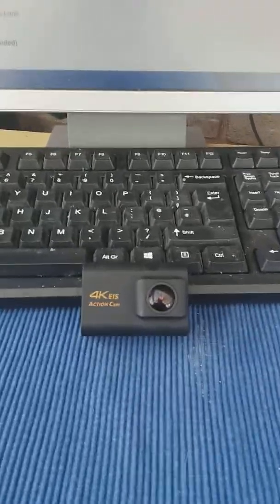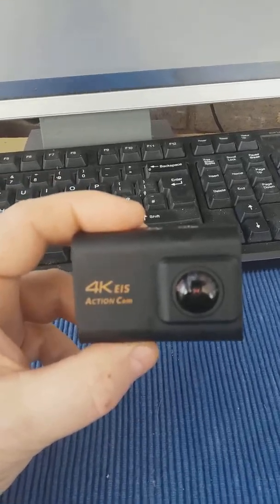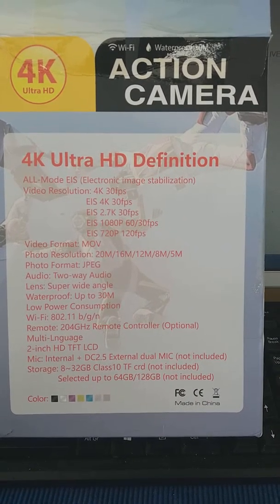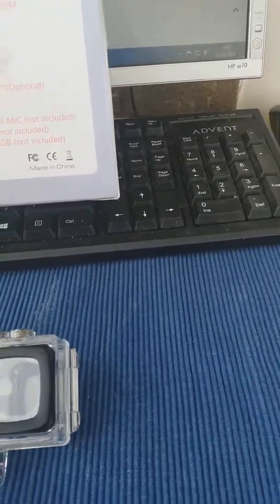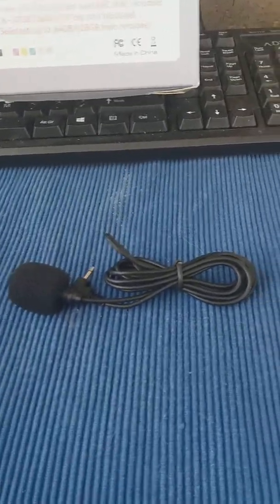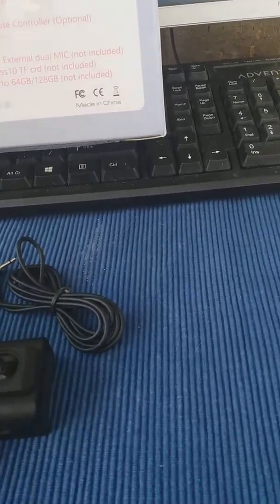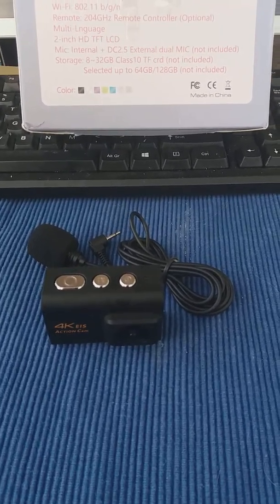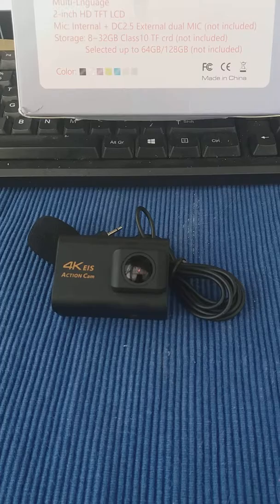New Camera 11/3/19